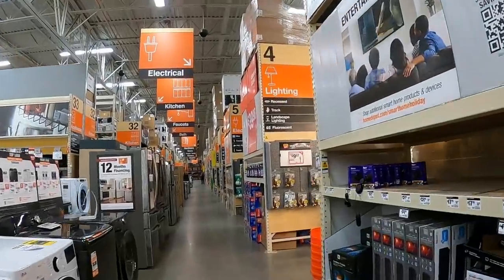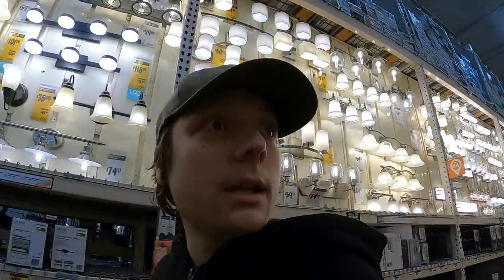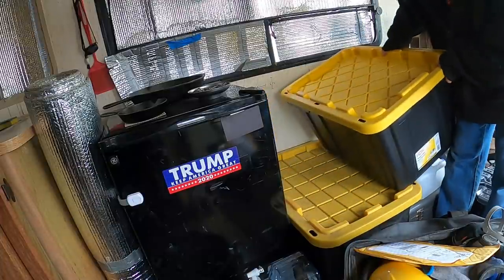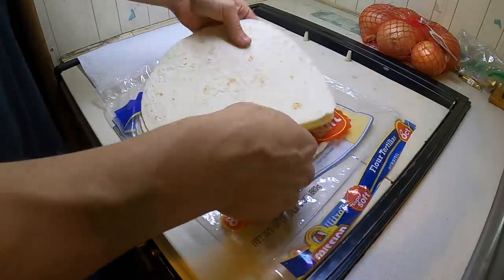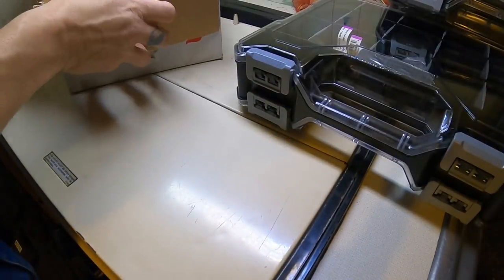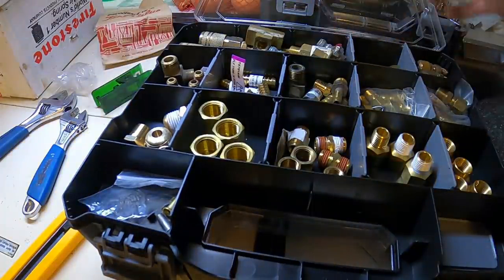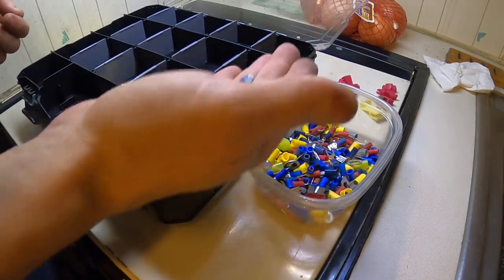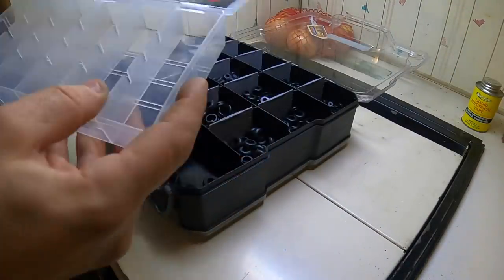Home Depot Shopping & Burrito Time - RV Living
My name is Nathan and I am living full-time in my RV. Patches is a 1989 Winnebago Superchief on a 1988 Chevy P30 Chassis with a 7.4l BBC 454. She is 35 feet long, rear bumper to front bumper.